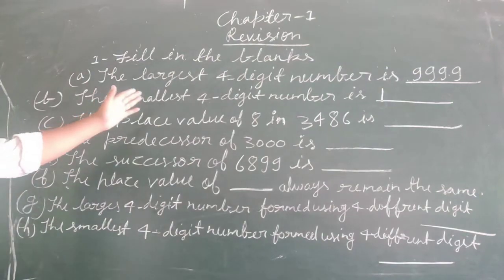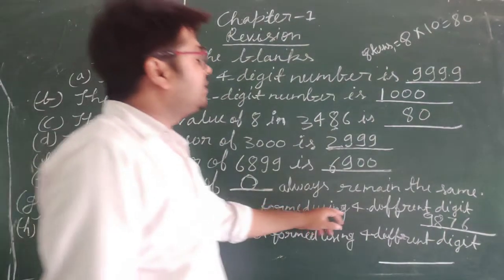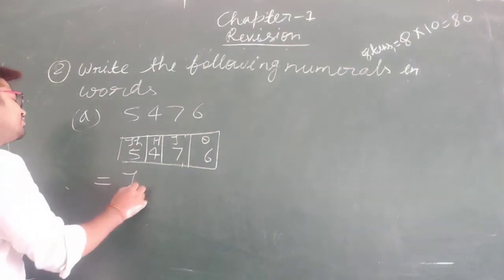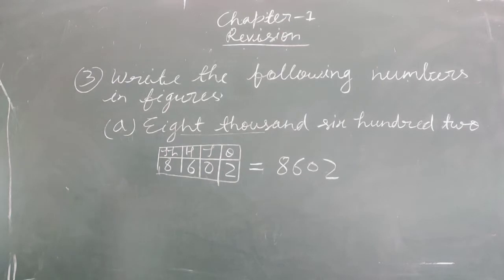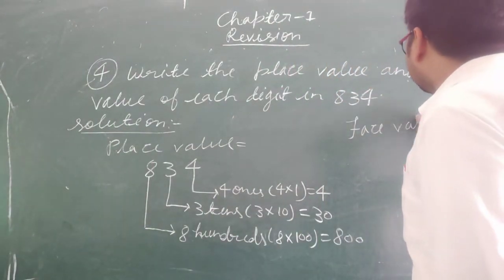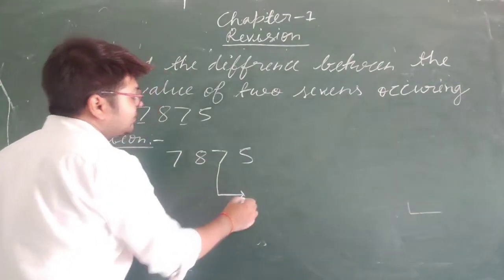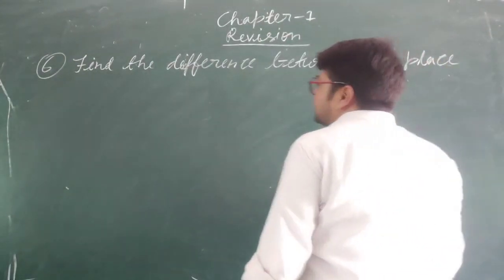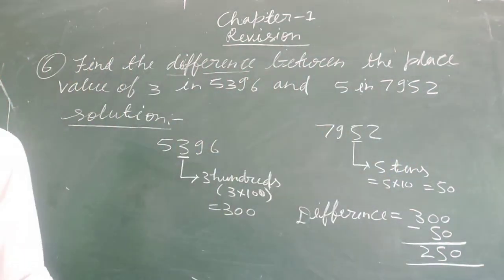Class 4 Maths /Chapter 1/Revision /Exercise 1/Question Number 1 to 6 /R.S.Aggarwal